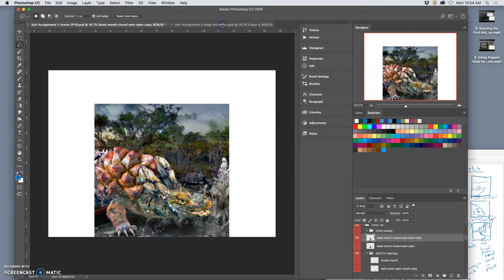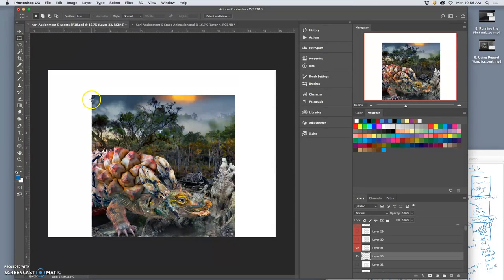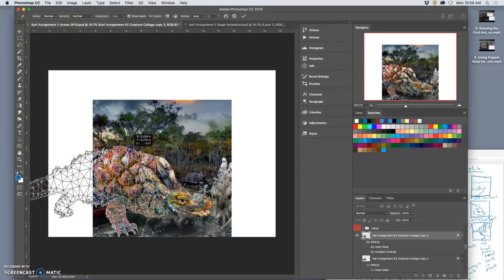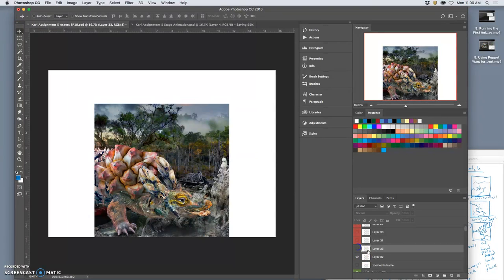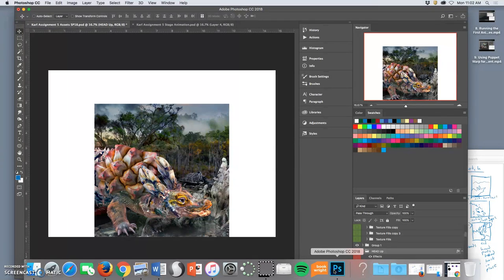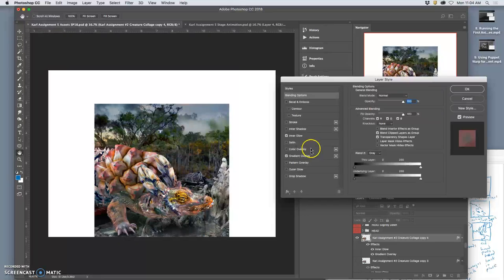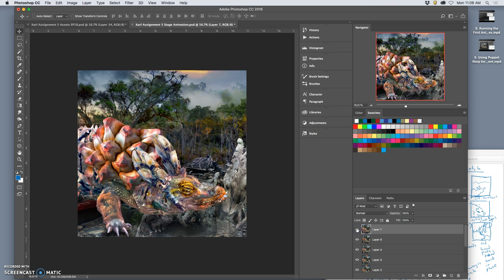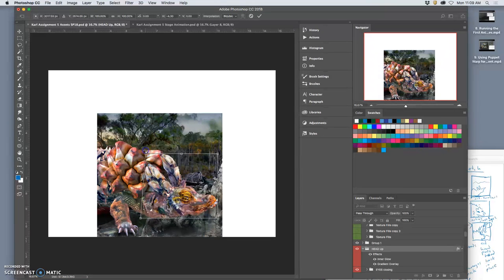10 Playing with Asset Layer Styles for Transformation Effects